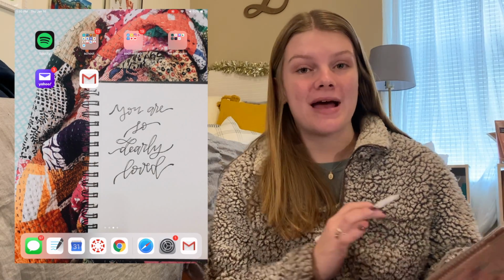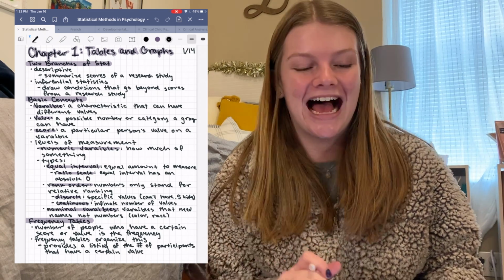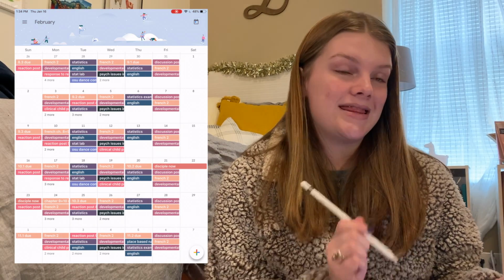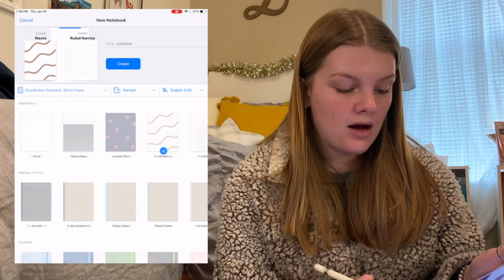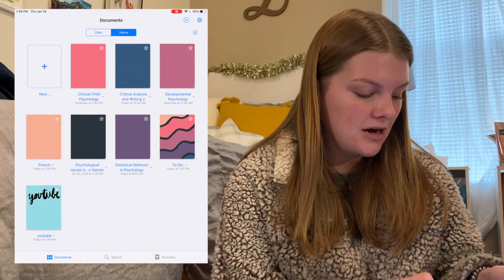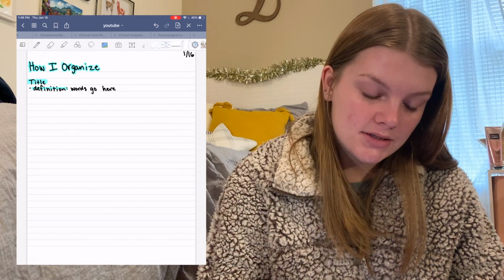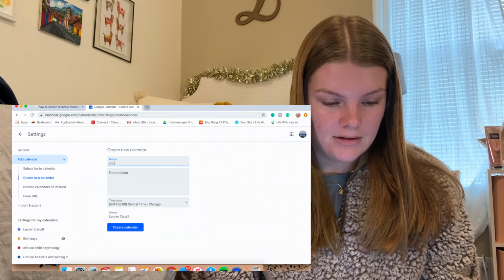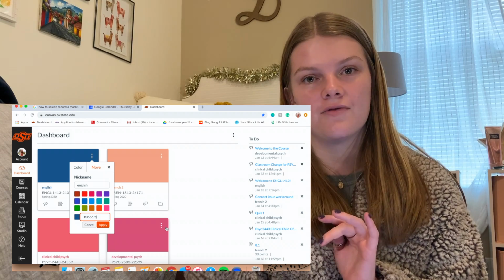HOW I STAY ORGANIZED IN COLLEGE: custom colors on GOOGLE CALENDAR and CANVAS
I had to edit so many "um yeahs" out of this video please like to ease my pain.

New semester new me right? Today I showed y'all everything I've been doing to keep myself organized during the school year. I'm taking more hours than ever this semester so organization is extra important. Let me know if y'all have any questions because I'm happy to answer!